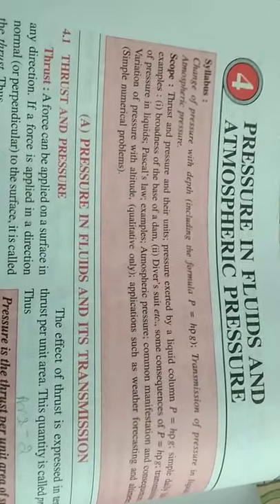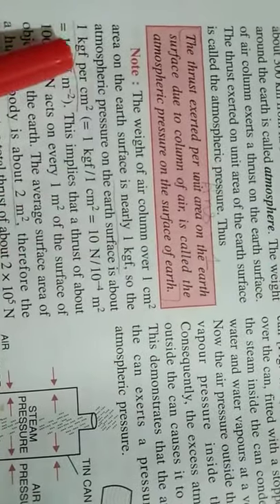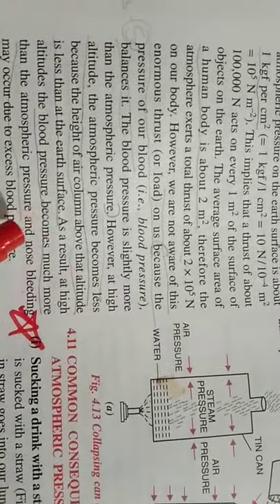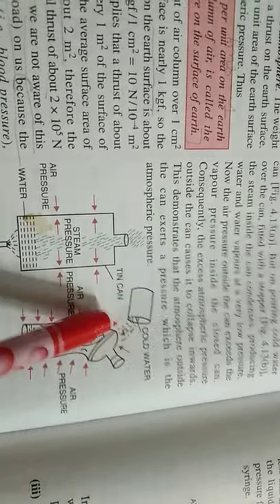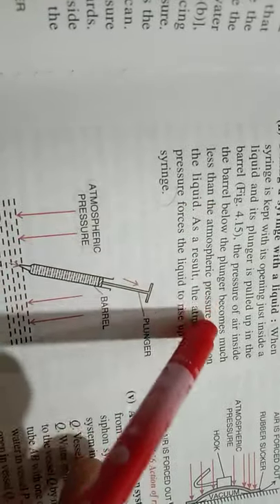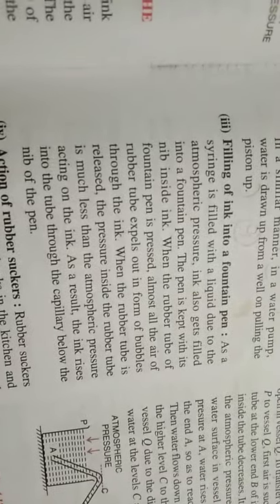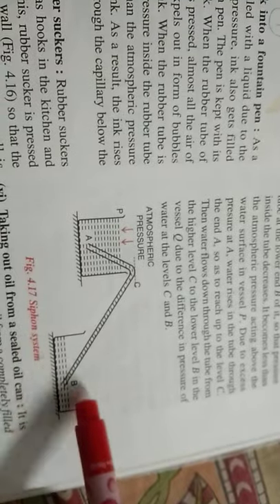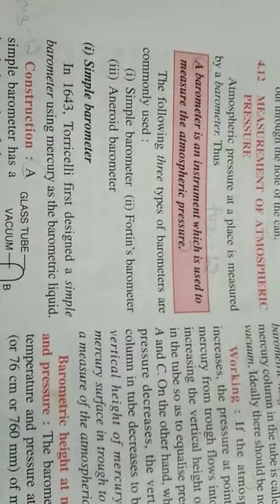Atmospheric pressure and its consequences. IX ICSE Physics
Try to understand the concept.